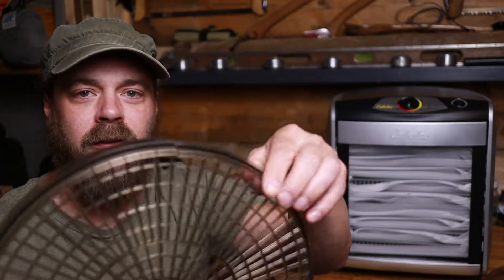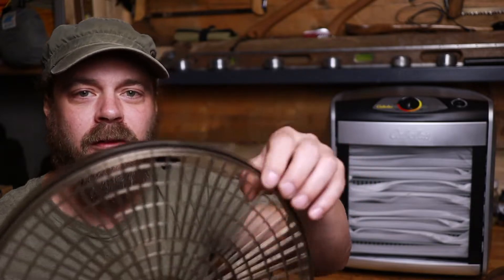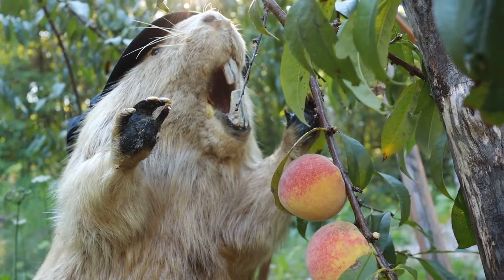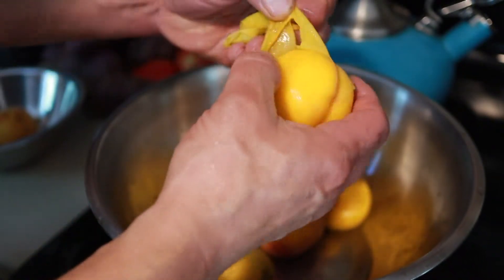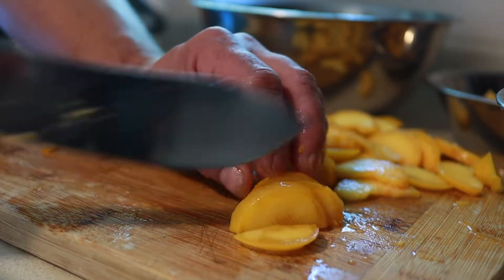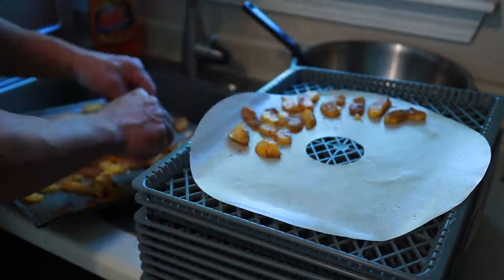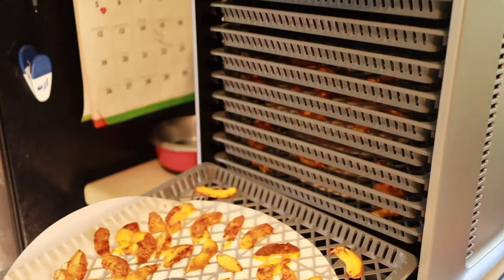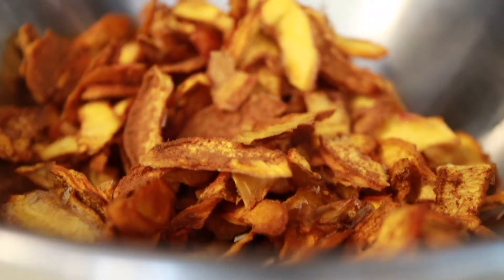Dehydrating peaches New dehydrator & Lessons learned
Our peach trees produced quite the harvest this season. Time to preserve some peaches. In this video I show you how I dehydrate peaches for future consumption.  These are going to be good on trail.
  This is also the first time using our new dehydrator! We made an upgrade!
We recently purchased a Cabelas 10 tray dehydrator. Time to use it and figure this thing out. This should up our dehydration game.
                                         Justin

  We found this dehydrator cheaper than listed in the link. I posted the Cabelas link because the product is theirs.